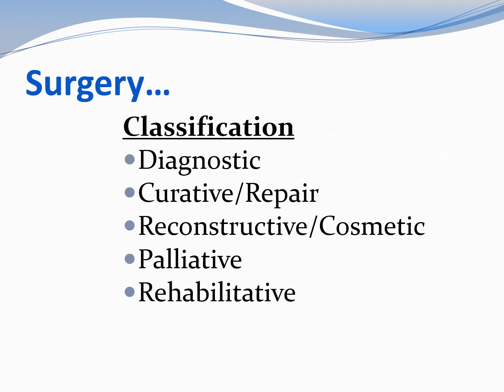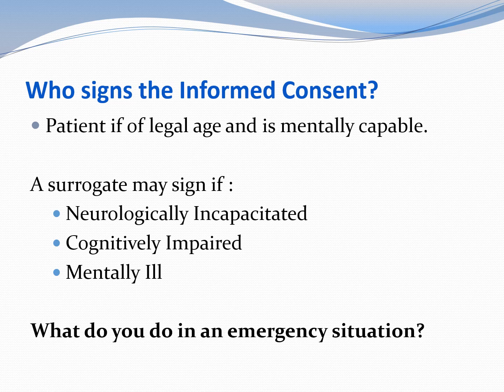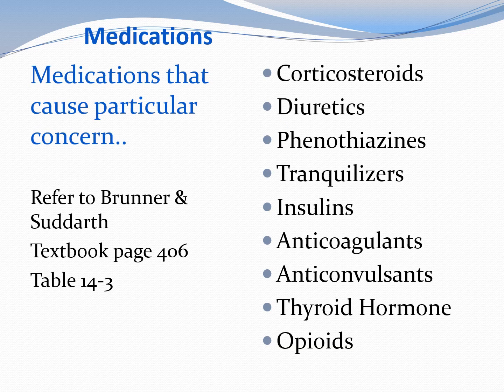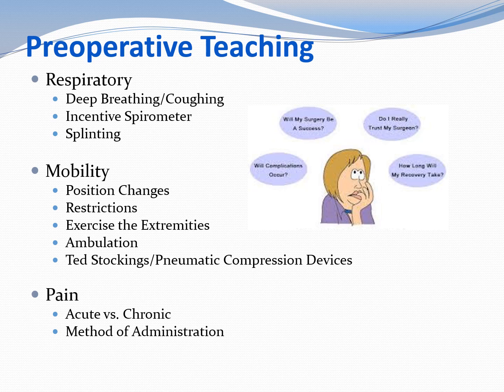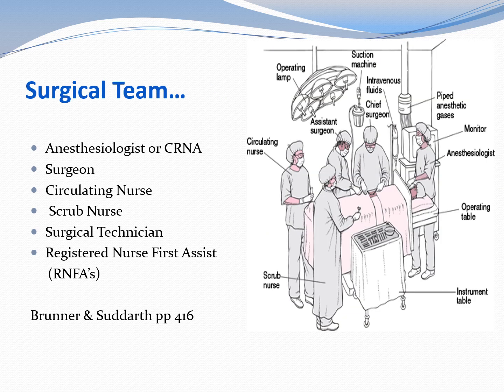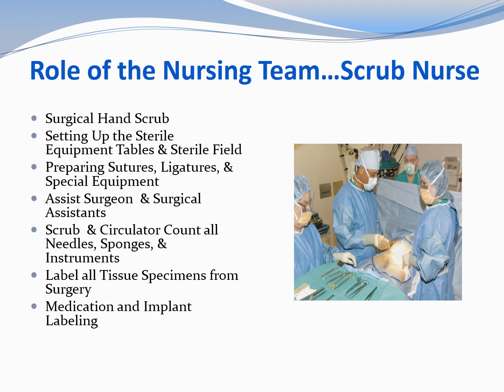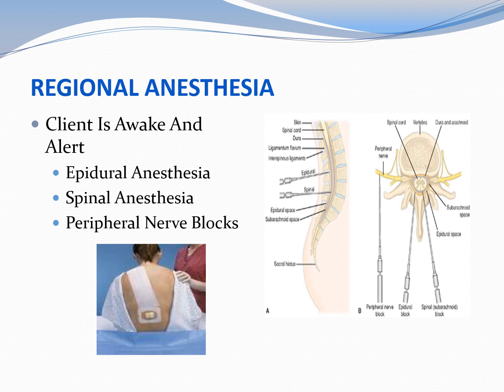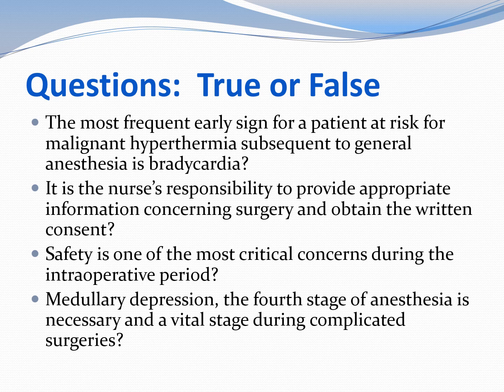2022 PreOp IntraOp Student1